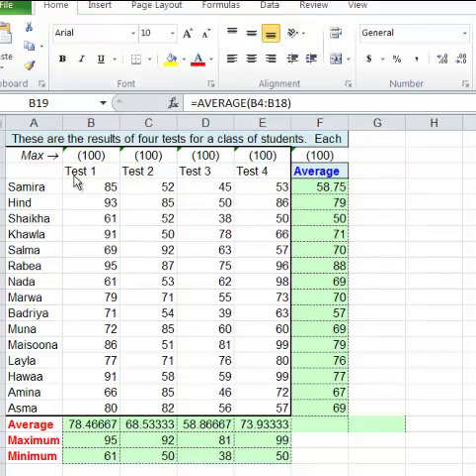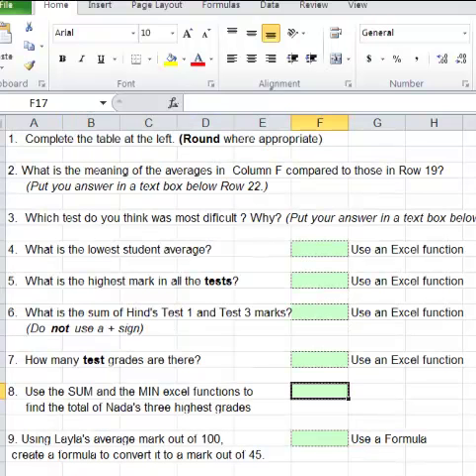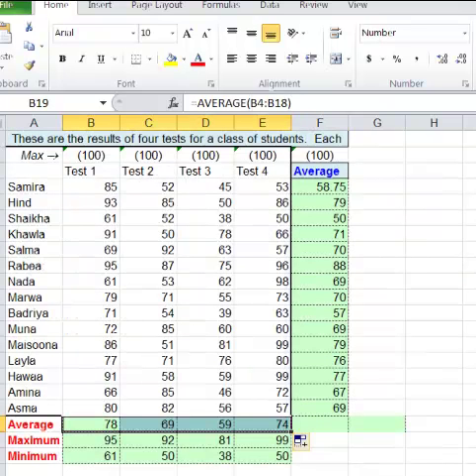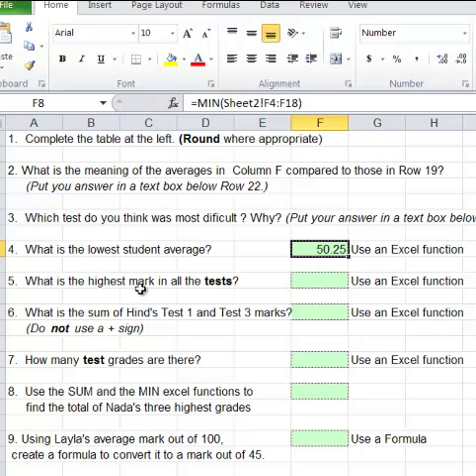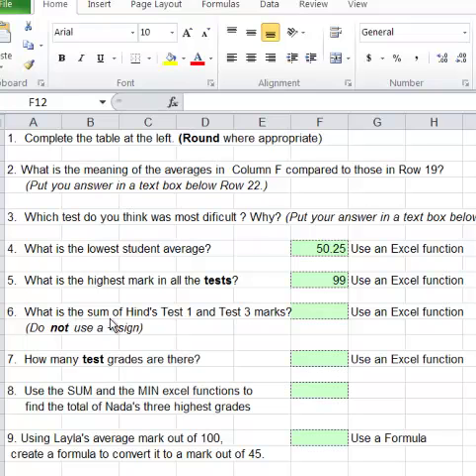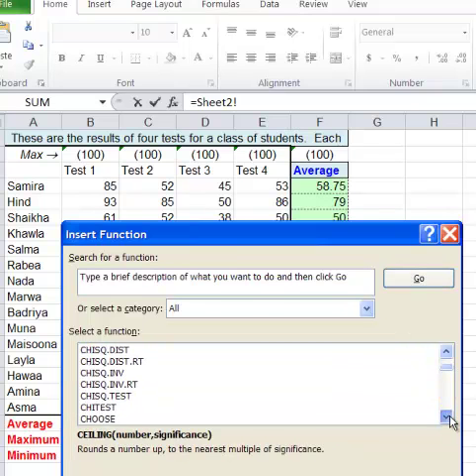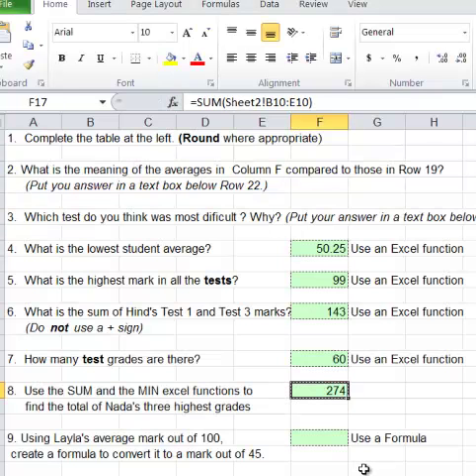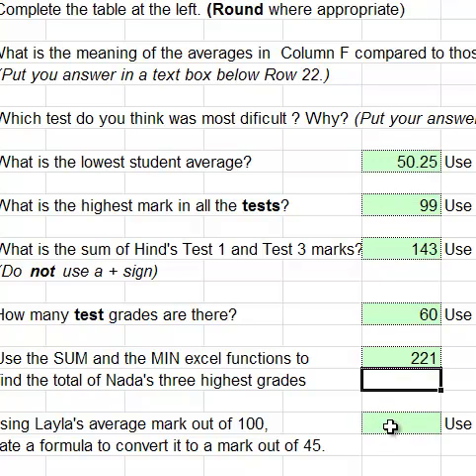Analysis using excel function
This video helps you to learn, how to analyze a data using excel function.